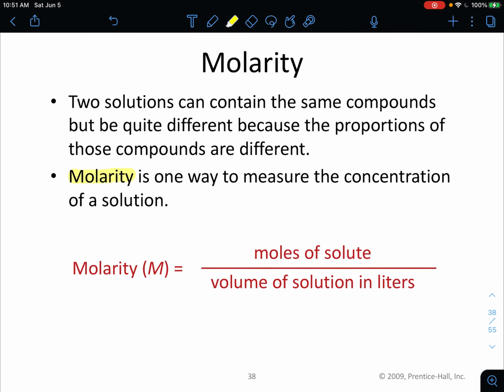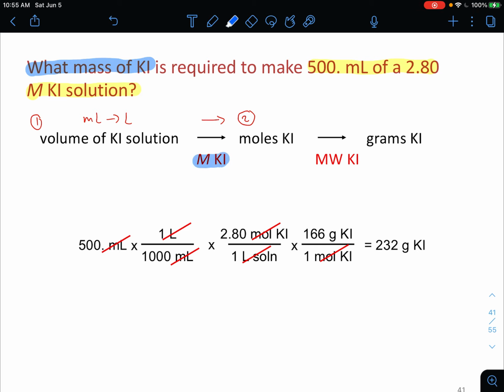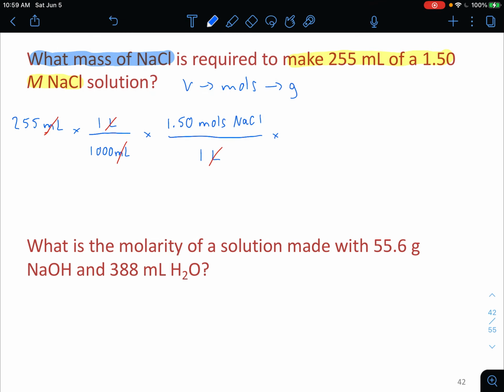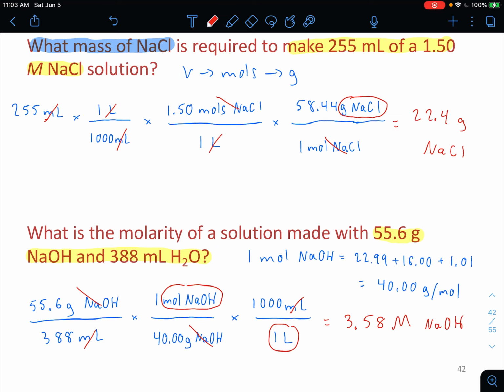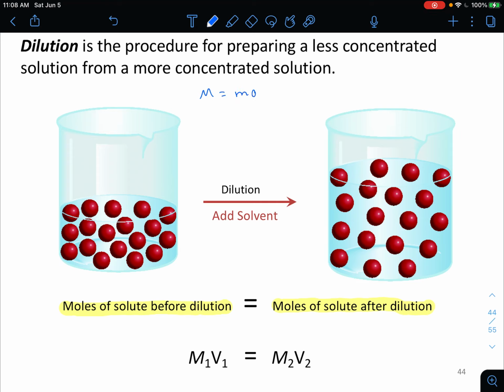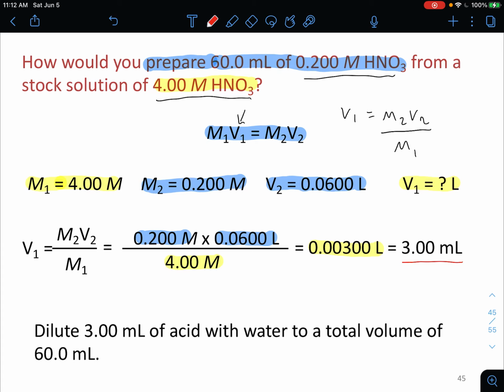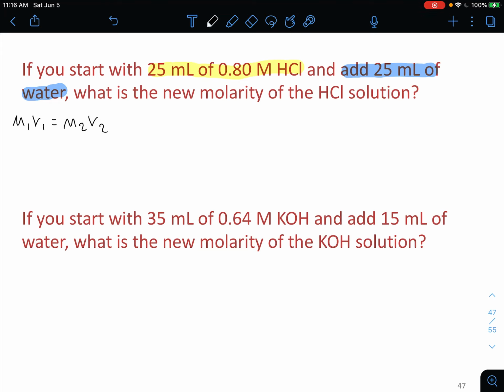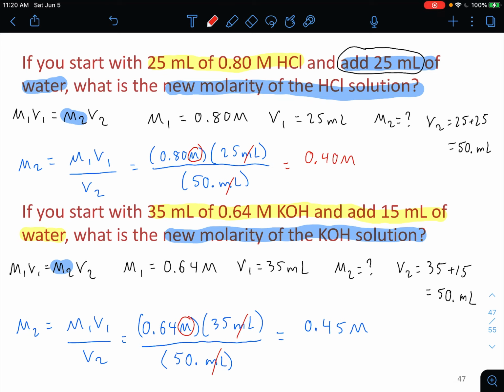Chem 1311 Video 22: Chapter 3/4 - Molarity